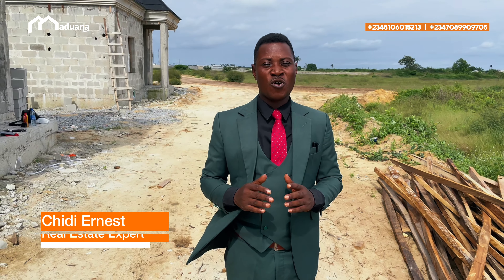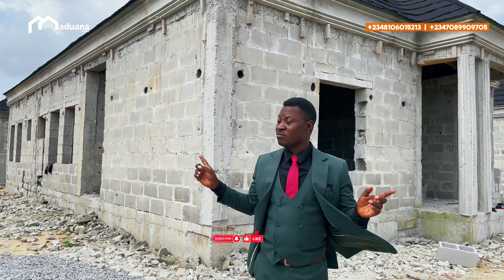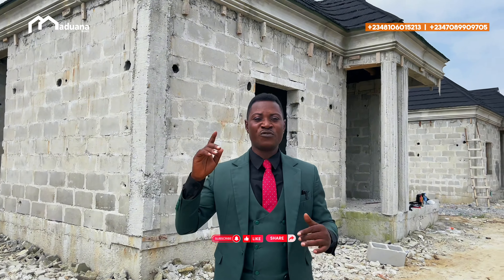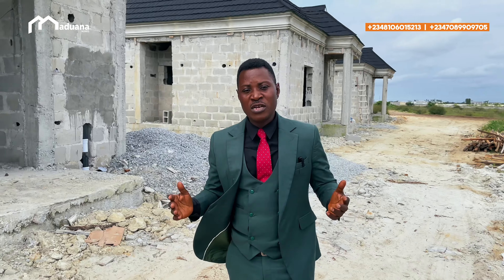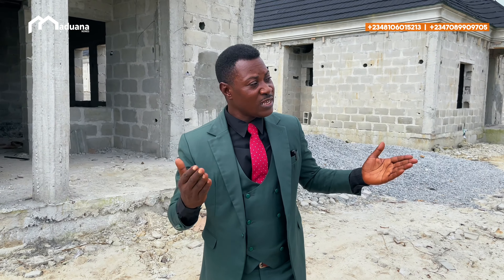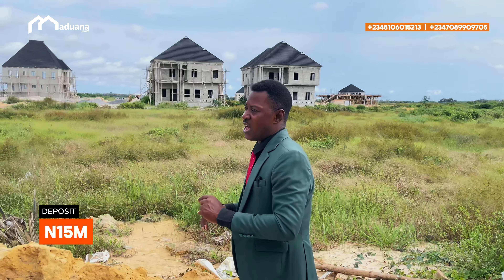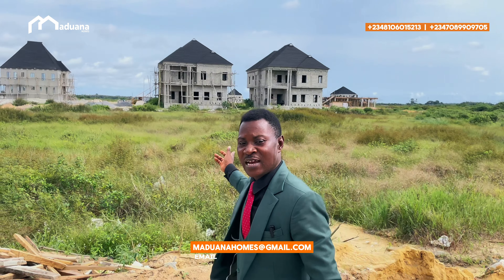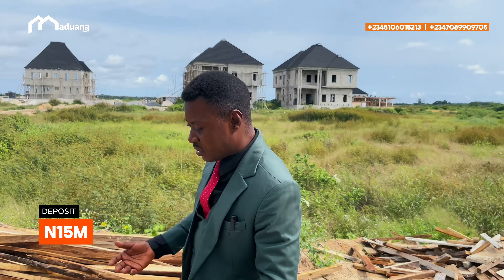Amen Estate Phase 3 | 4 Bedroom Duplex with BQ ( CARCASS)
Discover the Future Living at Amen Estate Phase 3 - Your Next BIG MOVE Amen Estate Phase 3 *4 Bedroom Duplex with BQ ( CARCASS)* offers an exceptional opportunity for luxury living in one of the most sought-after residential estates. This is designed for those who seek a blend of elegance, comfort, and style. Key Features: Spacious Layout, Premium Location, Luxury Carcass and Modern Design, Experience the pinnacle of refined living at Amen Estate Phase 3, where luxury meets convenience in a beautifully planned community! Price : NGN 105M 6 months plan : NGN 110,250,000 12 months : NGN 115,500,000 Initial deposit: NGN 10M